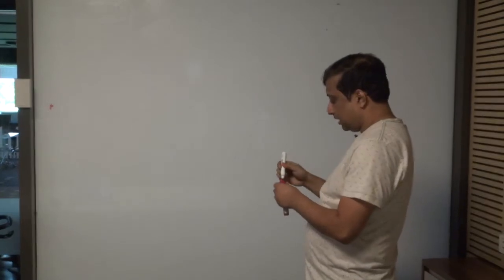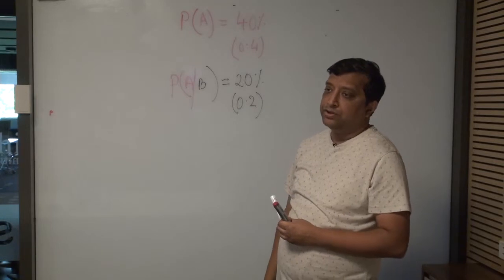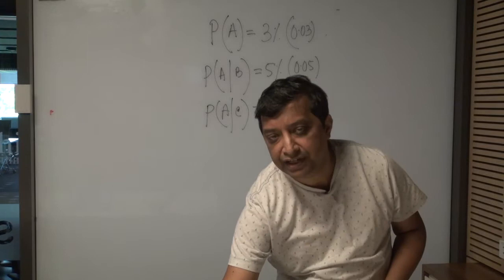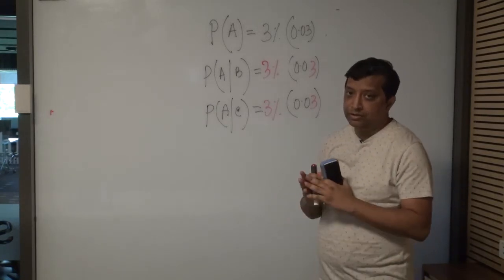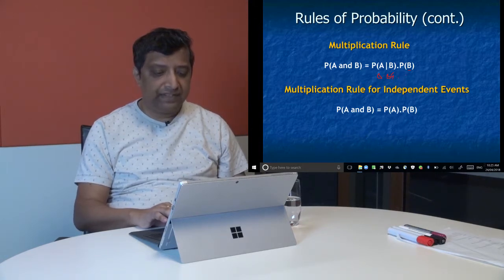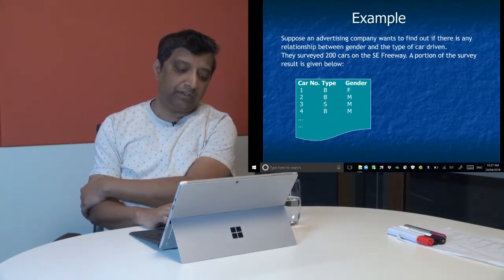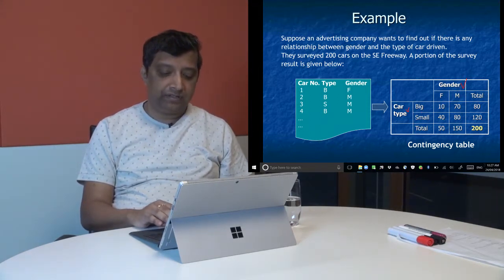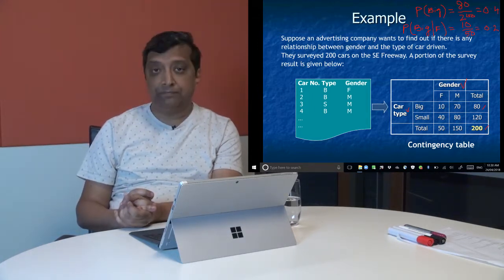Module 2 Conditional and Unconditional Probabilities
Module 2 Conditional and Unconditional Probabilities presented by Dr. Anup Basu as part of GSZ403 Data Analysis and Decision Making